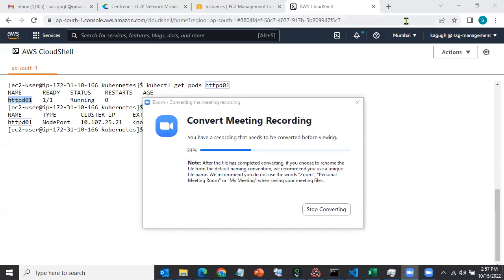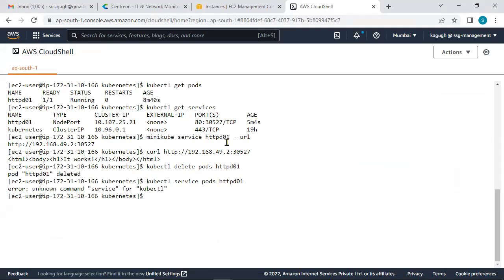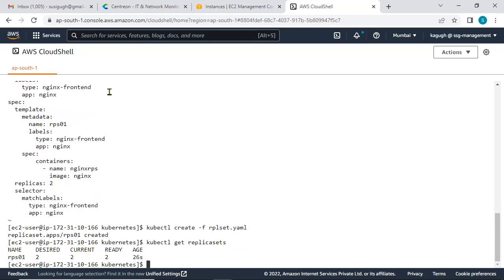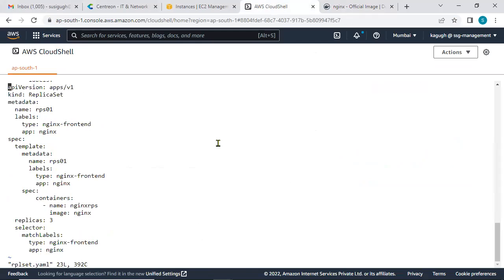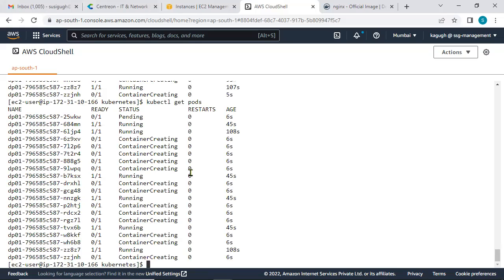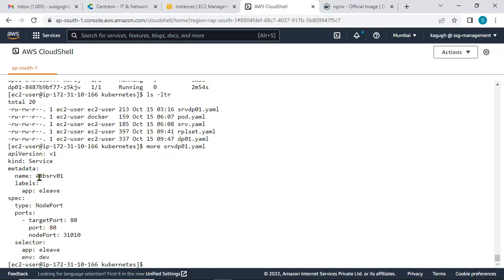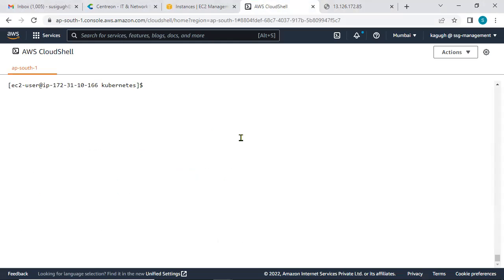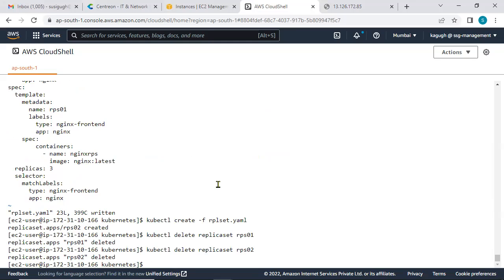Kubernetes (Architecture/Pods/Replicasets/Deployments/Services) - Video 2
Kubernetes Architecture
Pods
Services
Replicasets
Deployments